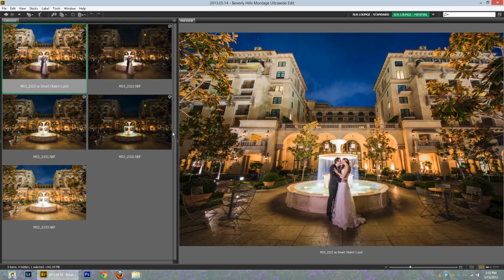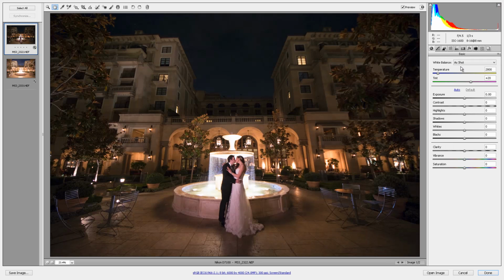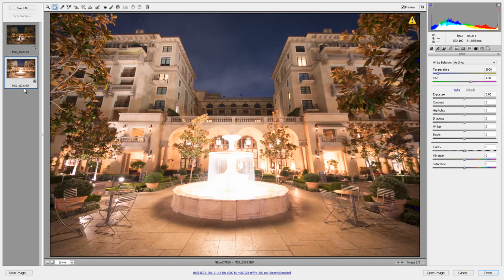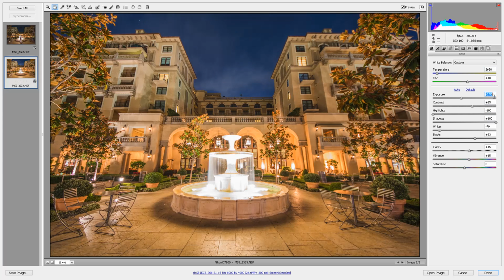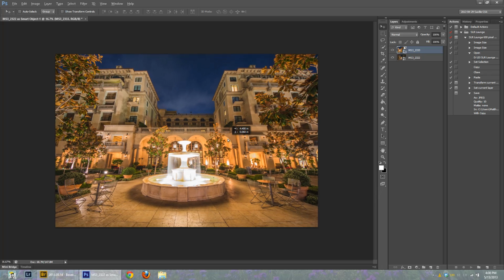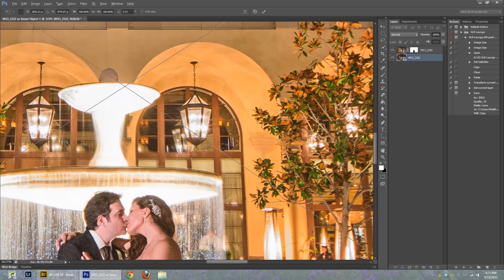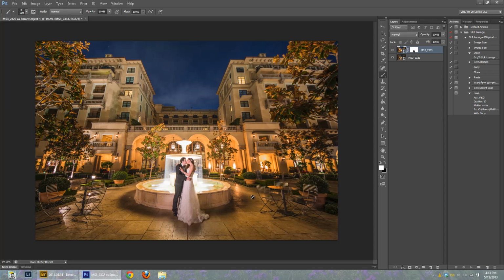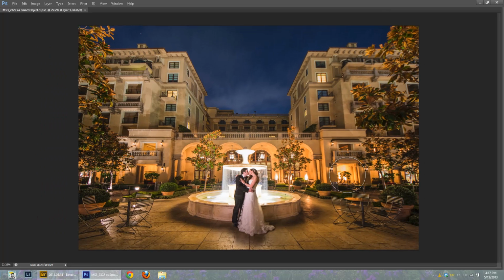Beverly Hills Montage Wedding Portrait - Weekly Edit Season 2 Episode 4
In this episode of "Tuesday Weekly Edit" from SLR Lounge, we are going to produce the final image of the wedding portrait that we shot recently at the Beverly Hills Montage, which you can check out by clicking

The SLR Lounge Preset System is designed to enable users to achieve virtually any look and effect within 3-5 simple clicks. From basic color correction, vintage fades, black & white effects, tilt-shift effects, faux HDR, retouching, detail enhancing, and so much more.